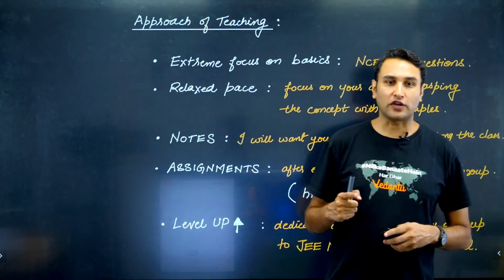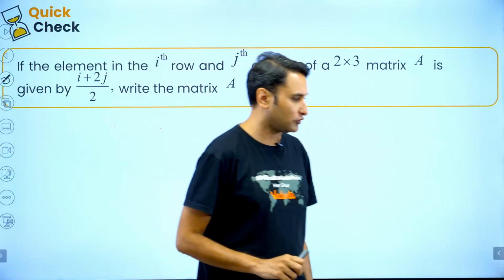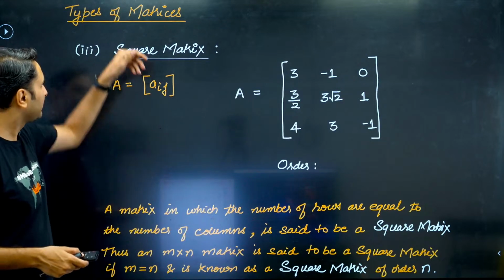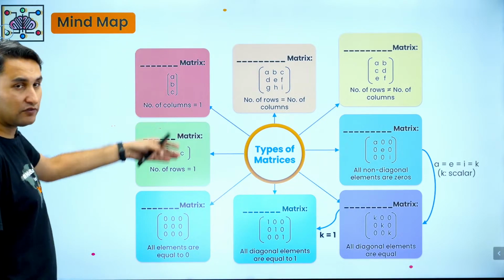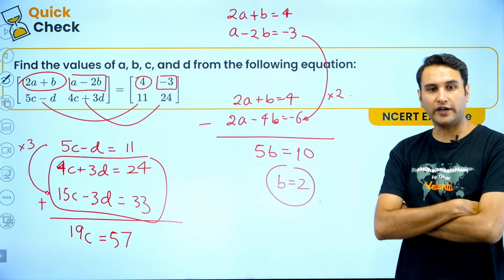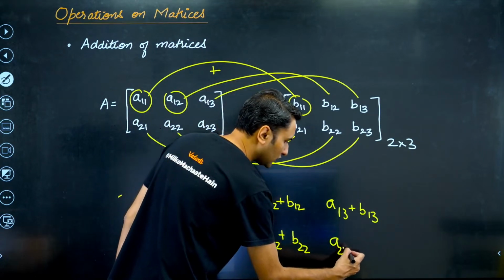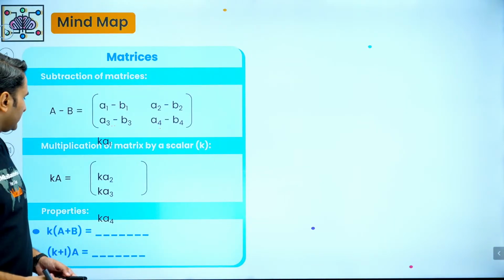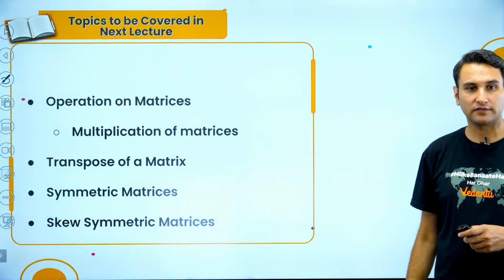Introduction to Matrices (L1) | Types of Matrices | Class 12 | NCERT Chapter 3 | Pulkit Sir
Welcome to lecture 1 on Introduction to Matrices and Types of Matrices. In this video, we'll be discussing Matrix definition, Order of Matrix, Types of Matrix, Equality of Matrix, Operation of Matrices, Addition matrices and properties, Multiplication of Matrix by a scalar and properties, Negative of a matrix, Difference of a matrix.

This video is perfect for those studying in Class 12 Maths and is based on the NCERT Chapter 3. So, if you're starting with Matrices & Determinants follow this video on Introduction to Matrices and Types of Matrices. This video will help you to score more marks in your board exams and as well as competitive exams such as JEE/CUET.

🎤 Playlists You Should Bookmark ⬇️ (JEE Preparation, JEE Maths)

- JEE Maths Sprint By Pulkit Sir

♾️ Previous Lectures

✅ JEE Main Previous Year Question Paper with Answer Keys and Solutions